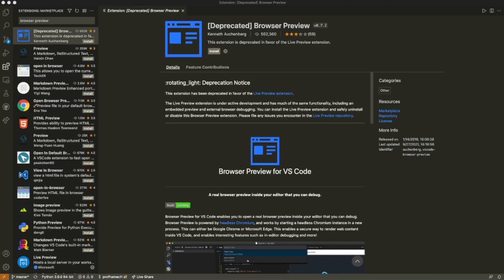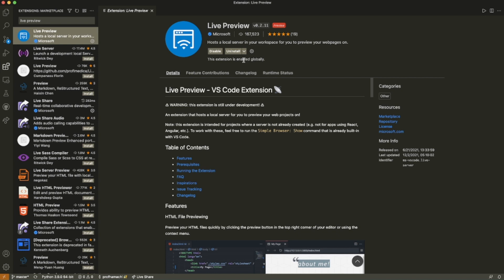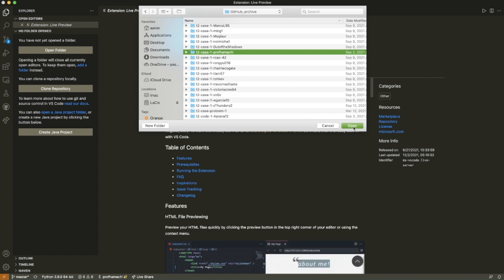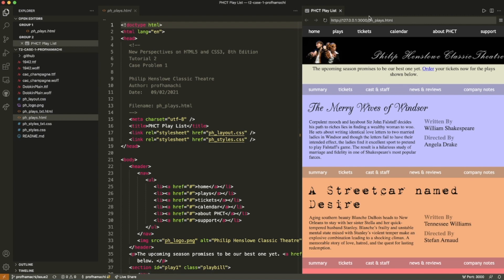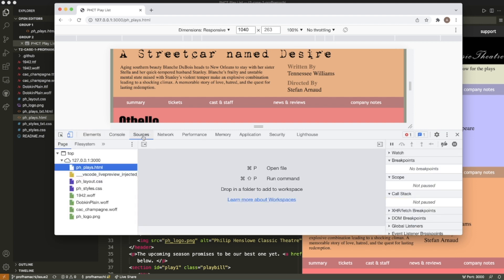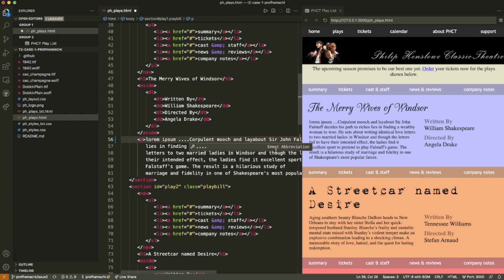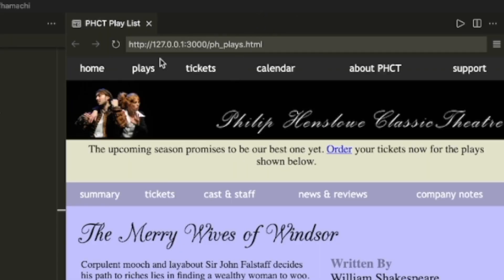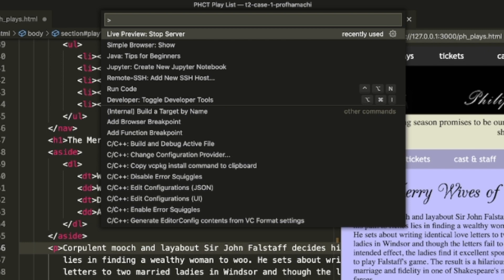Microsoft Live Preview Extension Demo in 3 Minutes!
How to use the Microsoft Live Preview Extension in VS Code. No A3's were harmed in making this video.